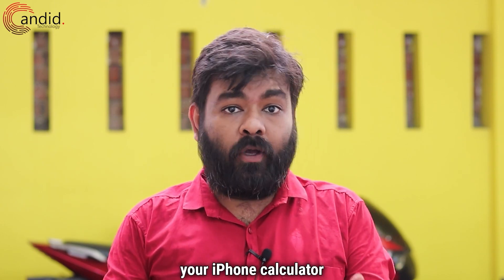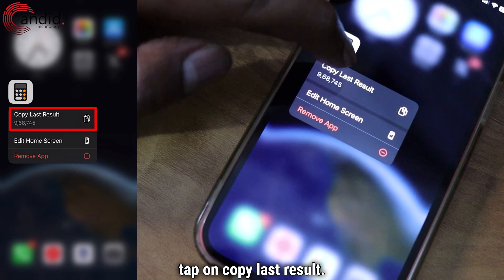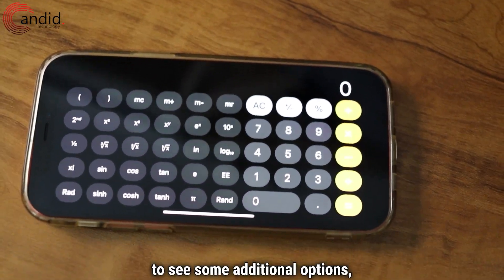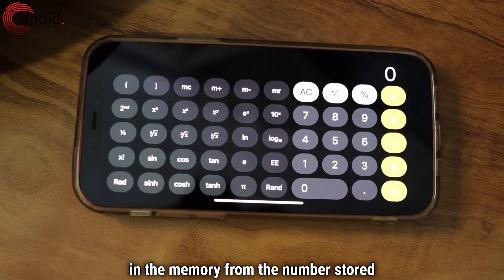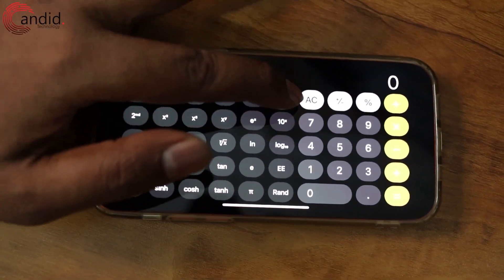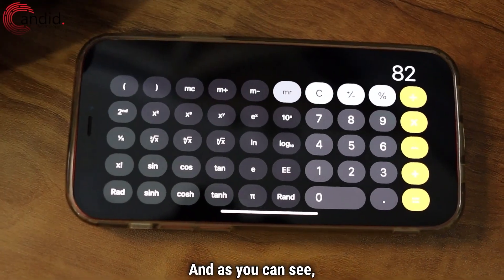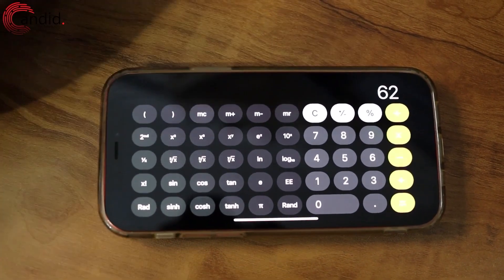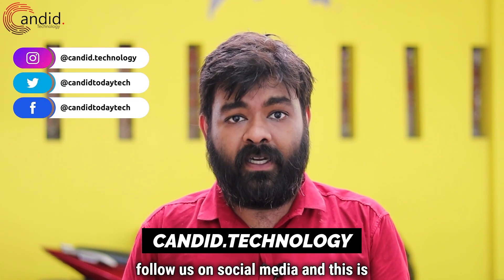How to see the calculator history on iPhone?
Here is how to see the calculator history on iPhone. for more guides and tech explainers, reviews, lists, comparisons and more tech-related stuff.